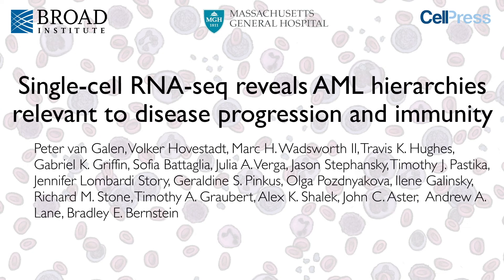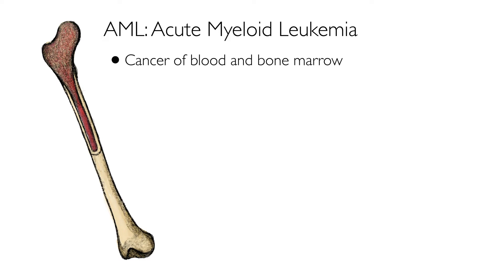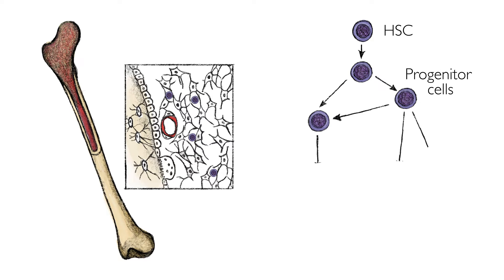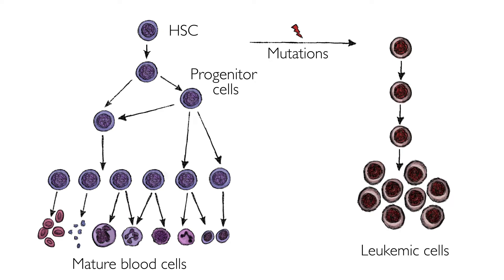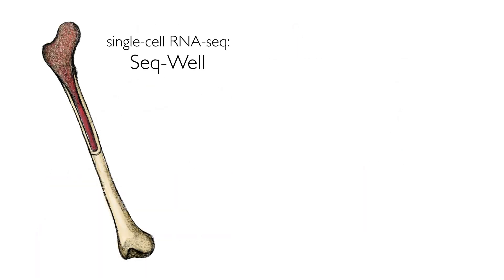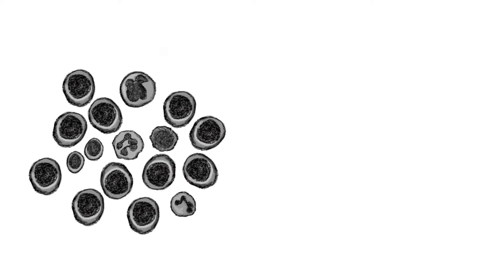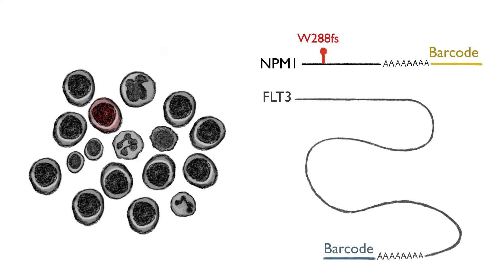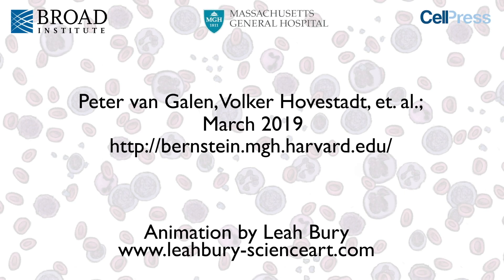Seq-ing Out AML States / Cell, March 7 , 2019 (Vol. 176, Issue 6)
By combining transcriptomics with mutational profiles within the same cell an atlas of acute myeloid leukemia states is reported and reveals distinct functional subsets and their associated drivers.